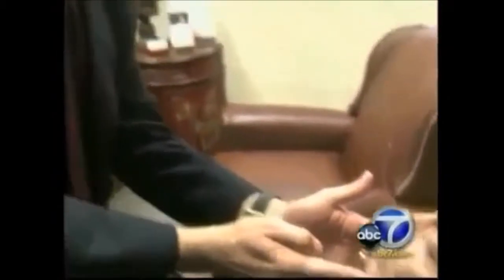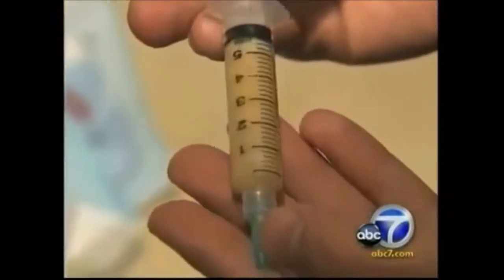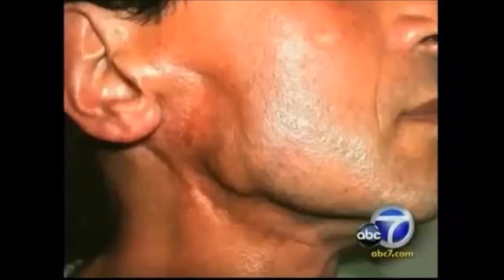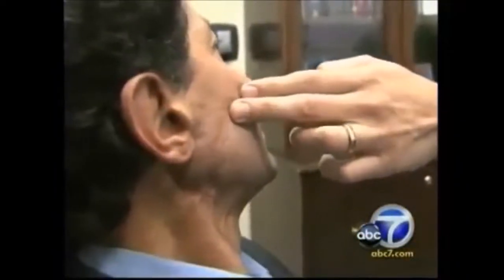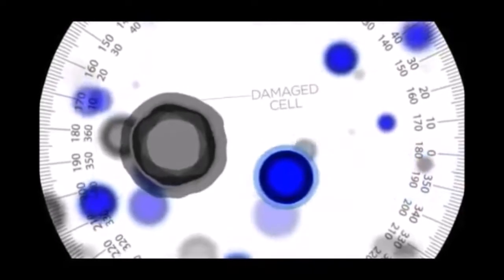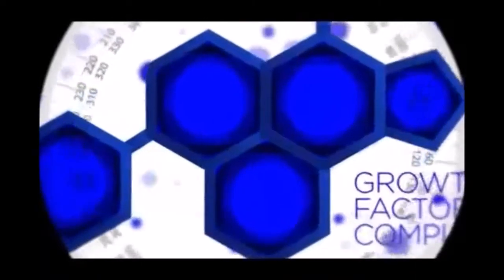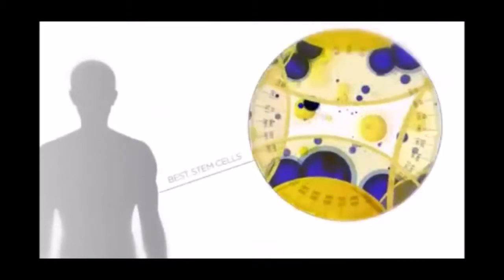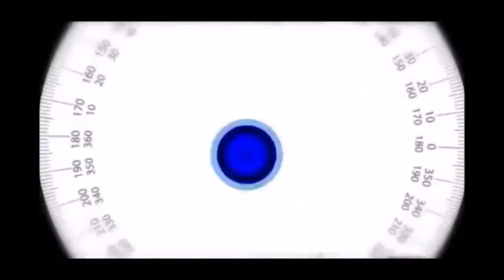Jeunesse Luminesce Full Presentation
Welcome to JEUNESSE. We are Generation Young. We are the Future.
A Video of the Jeunesse Global company and the amazing products that we sell!